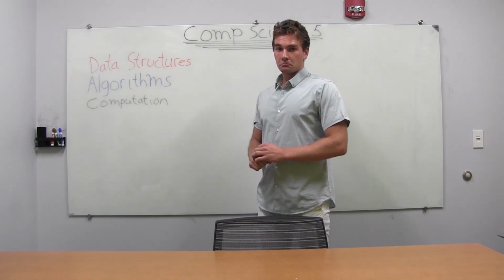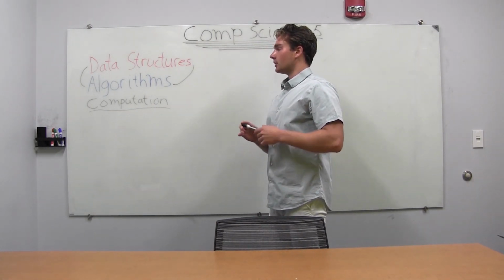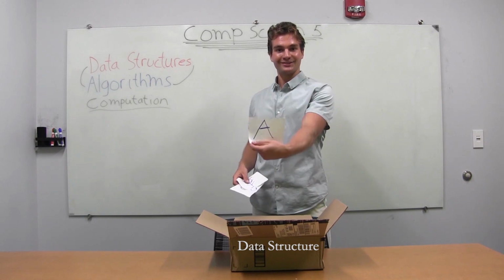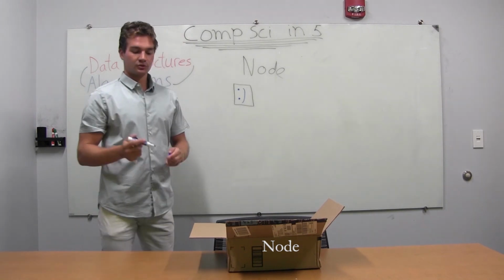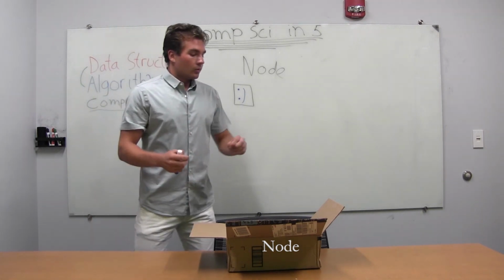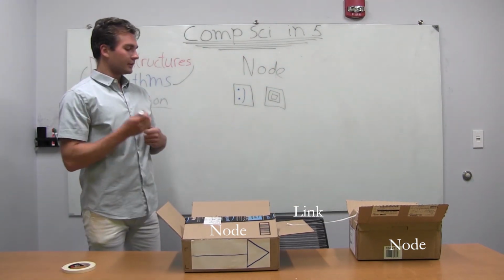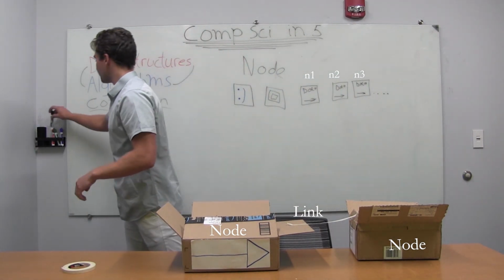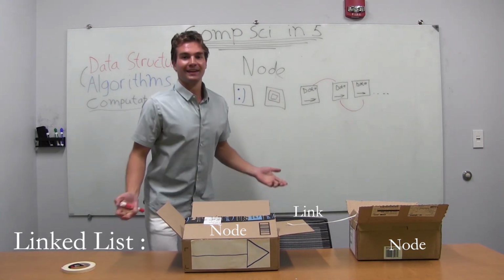1] Comp Sci in 5: Introduction to Nodes and Linked List [REVAMPED]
After getting some feedback, I have decided to include some key lines of code directly after the visual concepts to really hammer home implementation :-)